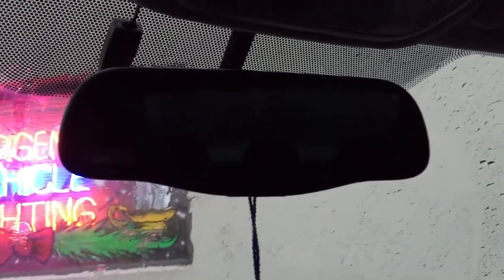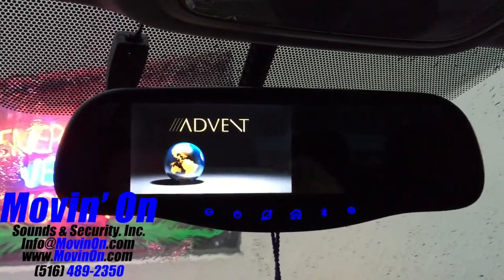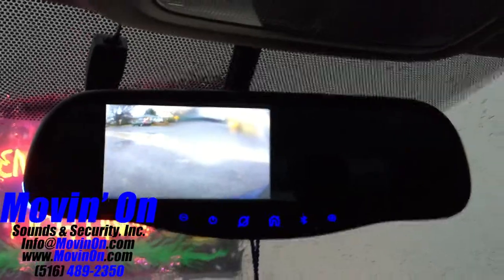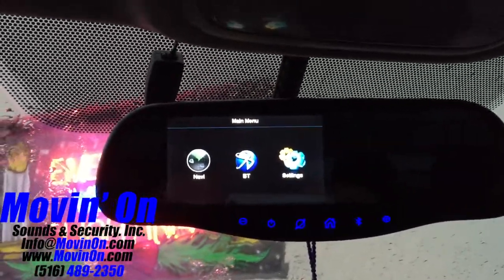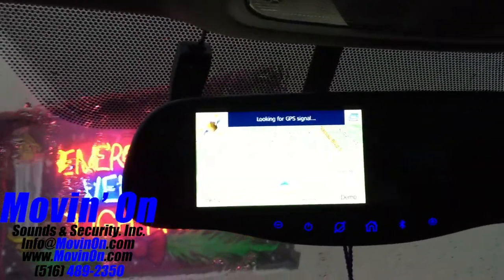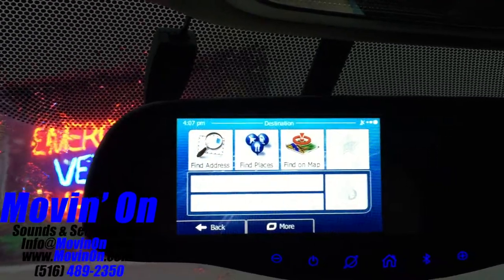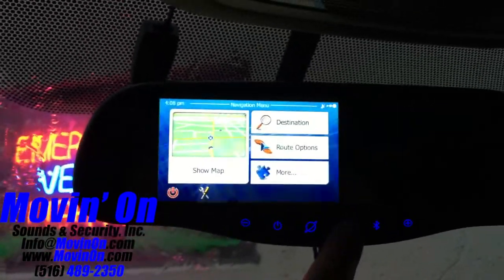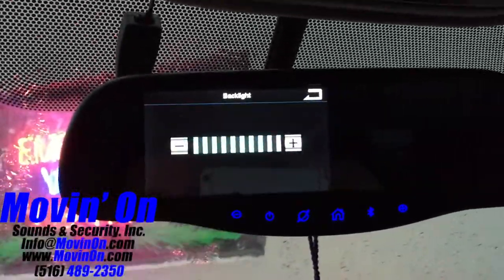Advent NM100 Navigation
Here we are showing a brief demo of the Advent NM100 replacement rear view mirror. This product has a video input that we used for a rear view camera and also has a built in touch screen navigation system based off the IGO navigation software.